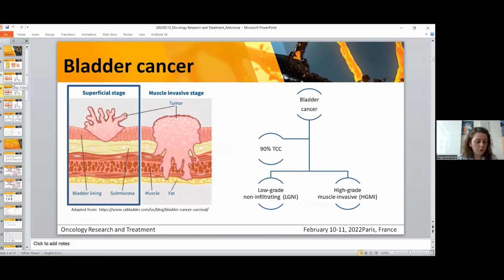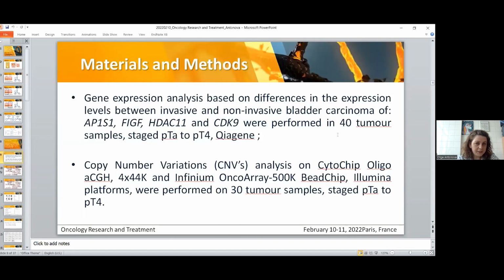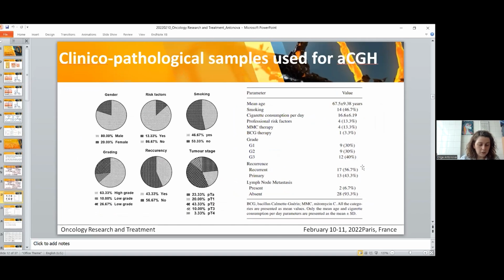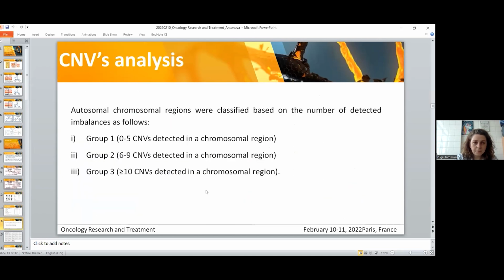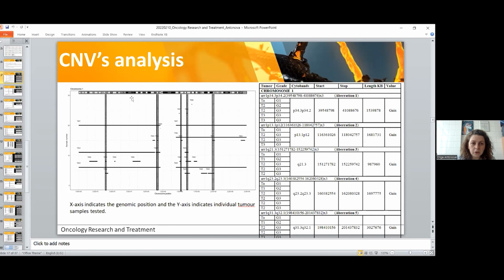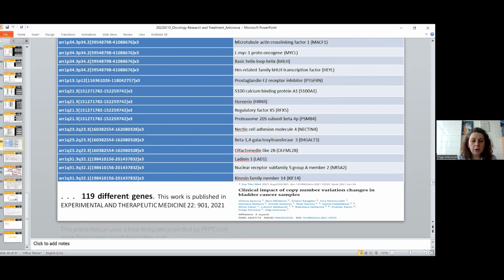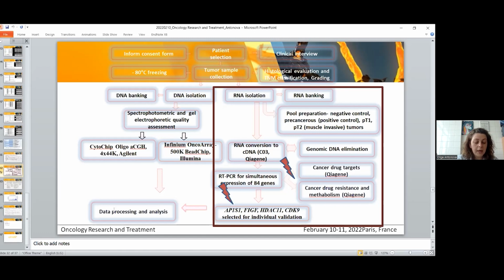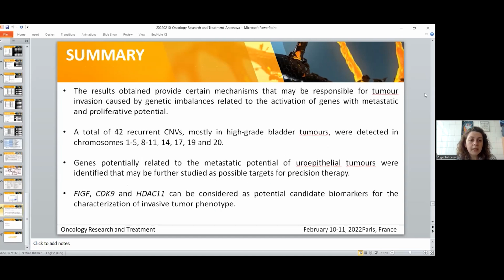Molecular signature for improvement of clinical prognosis accuracy | Oncology 2022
Presentation Title: Molecular signature for improvement of clinical prognosis accuracy in patients with superficial bladder carcinoma
Speaker Name: Antonova O

Scientex Conferences successfully hosted its first series on the “International Webinar on Oncology Research and Treatment ” during February 10, 2022 as per the timing GMT+1. The conference was organized with a theme focused on “The Advancements in Oncology Research and Treatment” and it was a great success where eminent keynote speakers from various universities addressed the gathering.